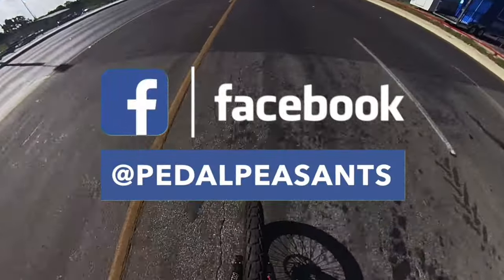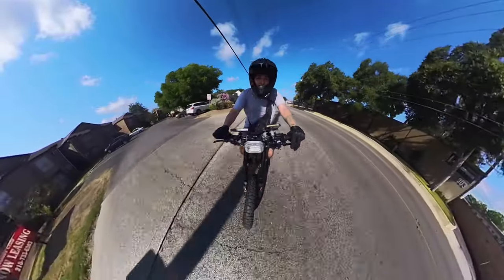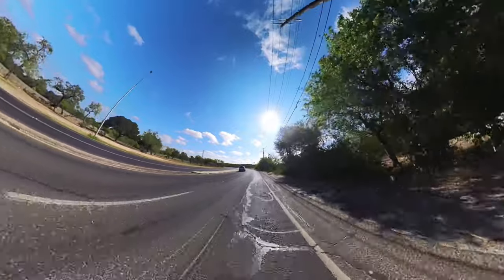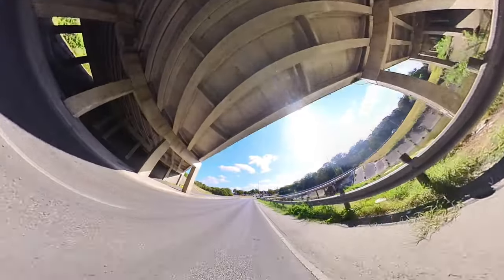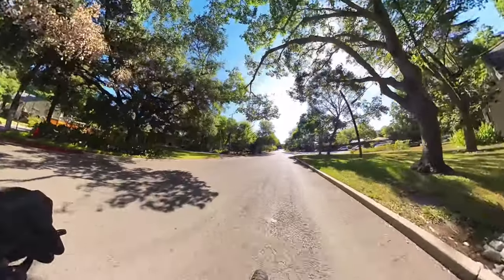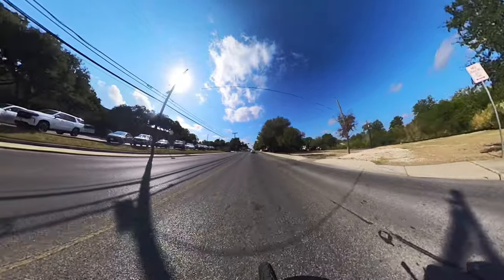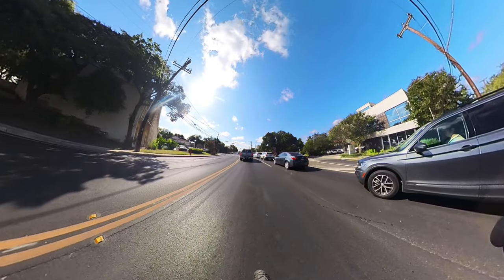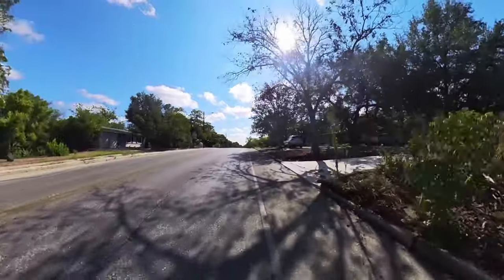8000W Ebike 1 Year Update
Here is a 1 year update on my 8000W ebike!

I personally am happy with the overall range and performance of this 8000W Stealth Bomber. It is completely capable of taking me anywhere I should need to go and it is very very fun to ride! From my tires, to my battery, the entire bike still works wonderfully and I am still enjoying the ride.

Here is another bike that I unboxed and reviewed for you all. I will leave links for you below.

I used the Insta360 X3 camera.

Links to the locks below as well.

Kryptonite Chain Lock Walmart

Blackburn 10 inch U Lock Walmart

I will leave a link for you below if you’re interested in learning more about the bike that I am riding which is the Swagtron EB-5 Pro Plus.

Swagtron EB-5 Pro Plus E-Bike

MEGHNA Bike Saddle with Backrest

Sunlite Bike Seat (Alternative Seat)

Bike Blinkers

Universal Bike Phone Mount

Bike Computer

Bike Bag 1

Bike Bag 2

Bike Helmet

Bike Goggles

Bike Air Pump

Bike Rear Camera

Bike Alarm

Bike Cargo Rack

Electric Bike Horn

Bike Lock

Bike Mirrors

Black Wrap For EB-5

Spare Inner Tube For EB-5

Spare Tire For EB-5